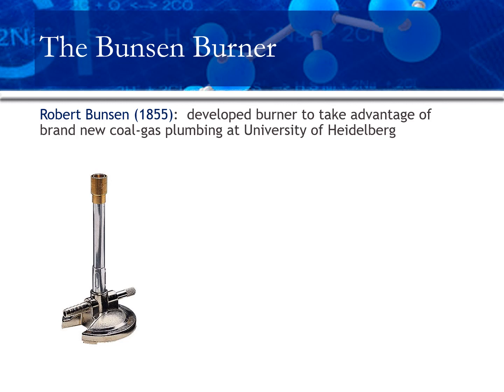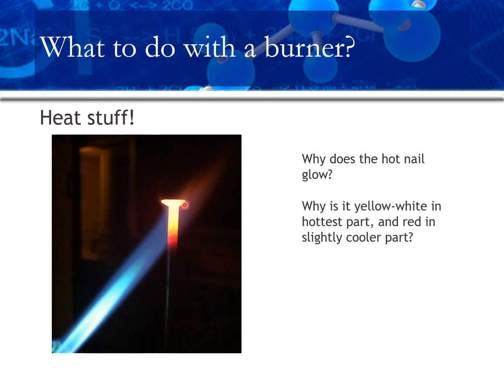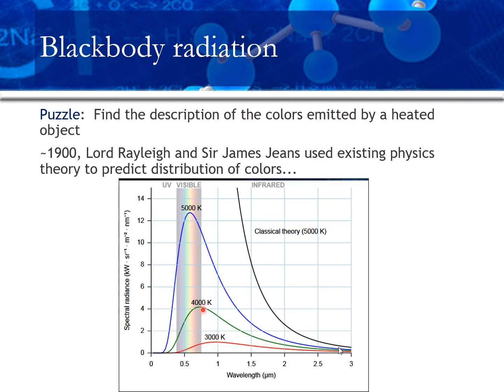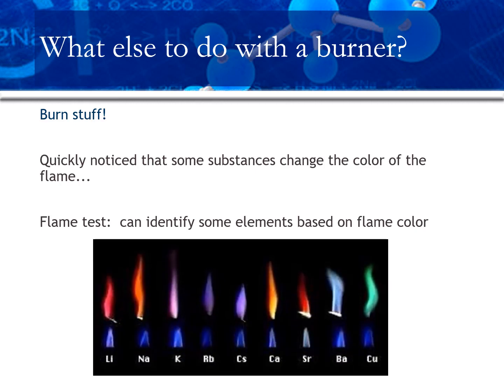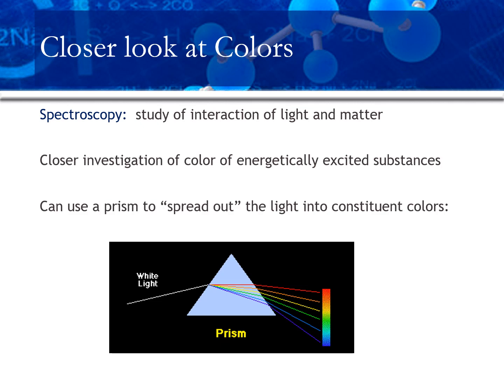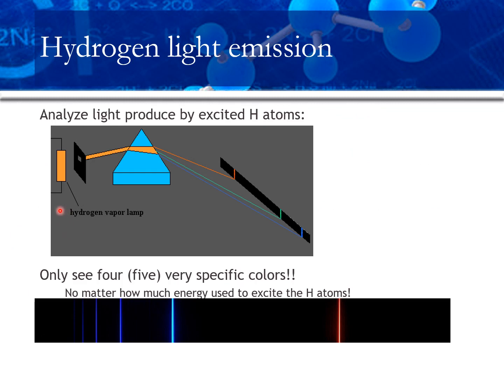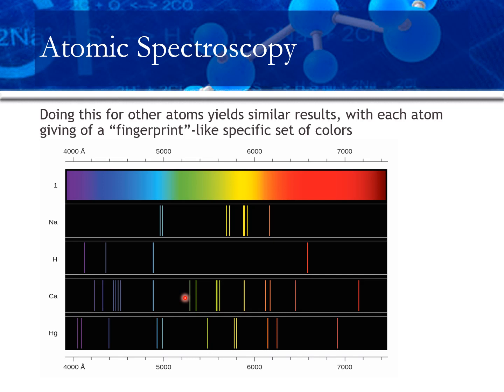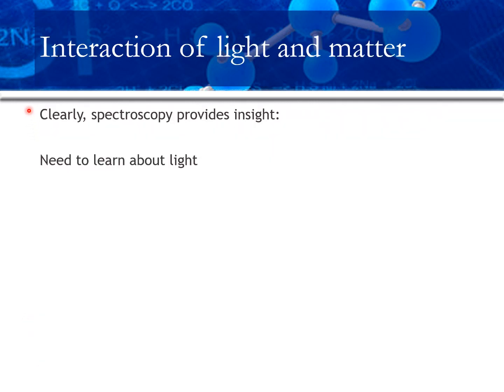Ch 6 0 Electronic Structure Intro